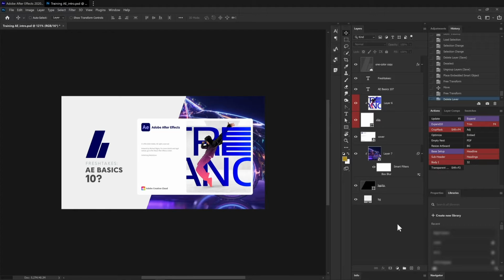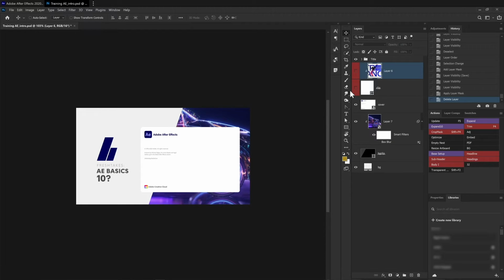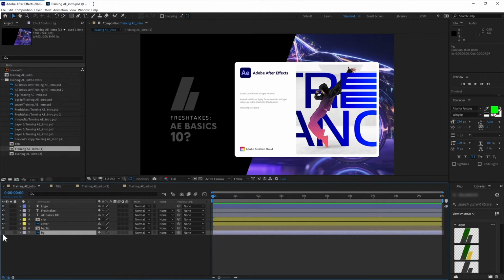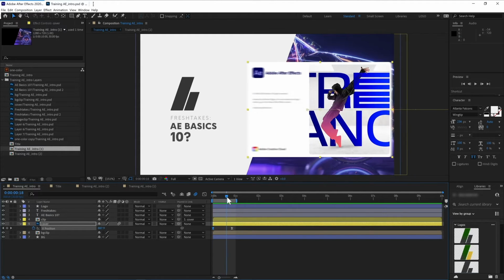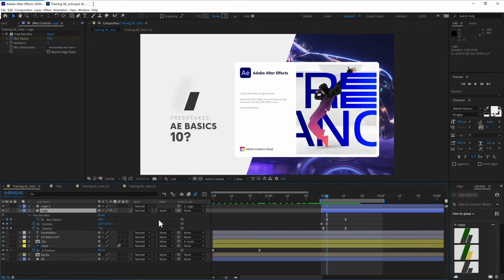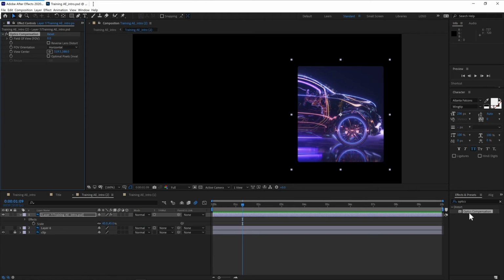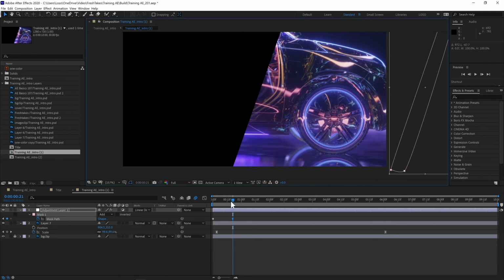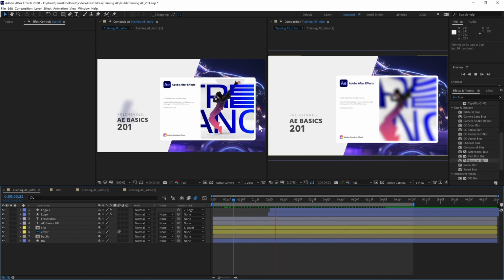FreshTakes: After Effects Basic Training 201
An Introduction to Adobe After Effects and how to work with Photoshop files.